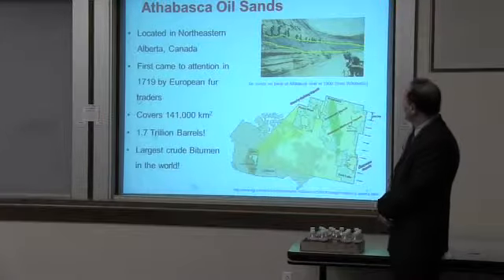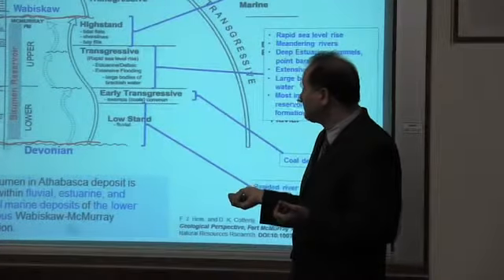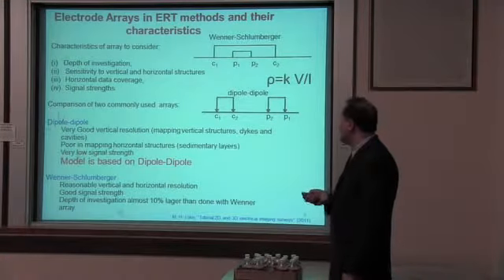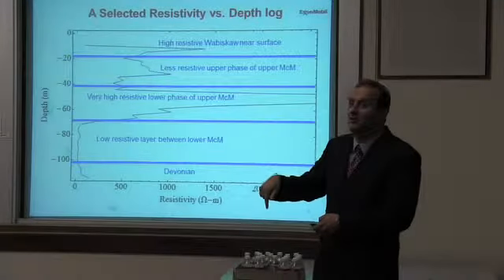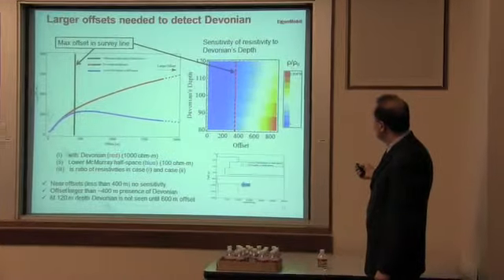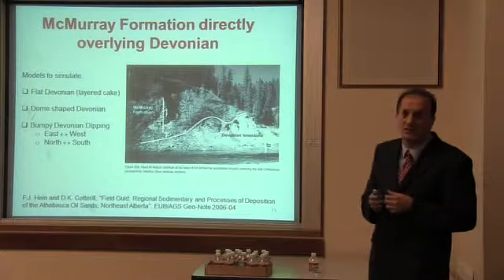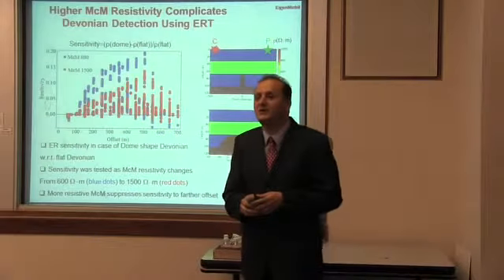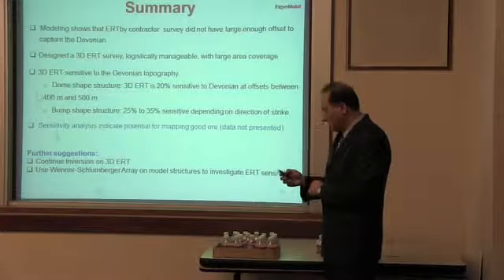Clip 19 - Apr 11, 2011 2:32:53 AM